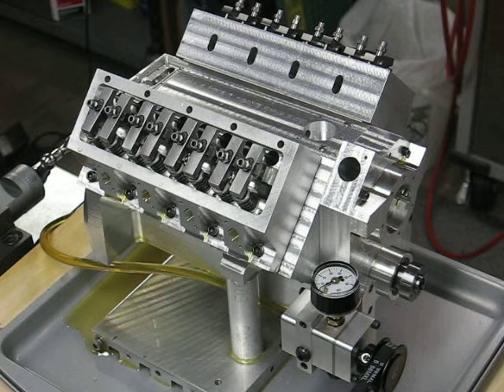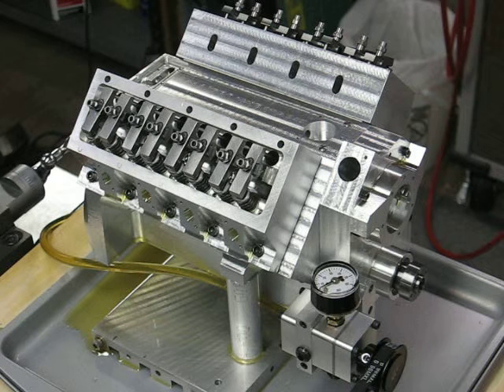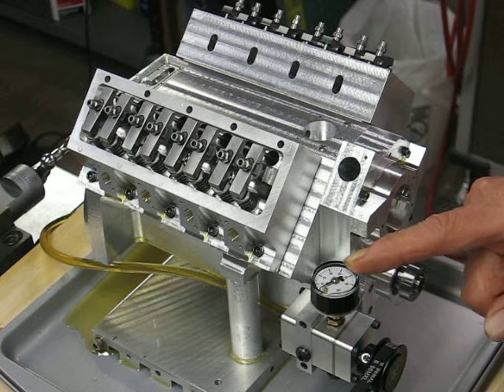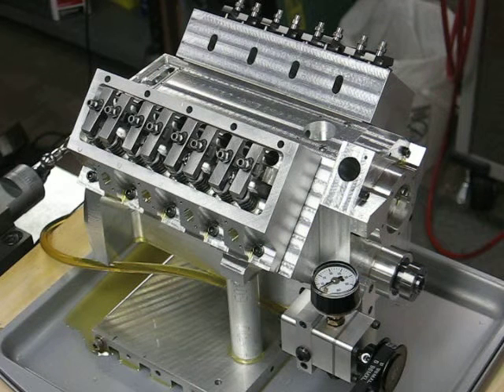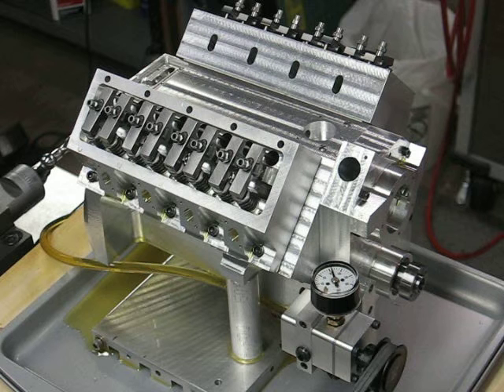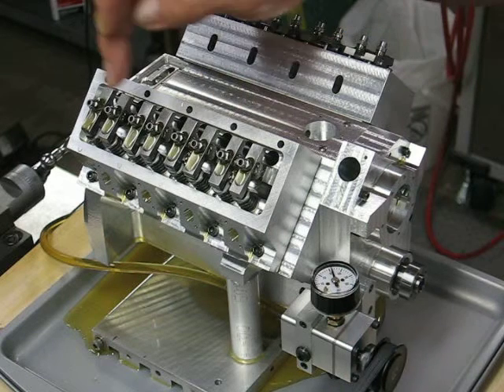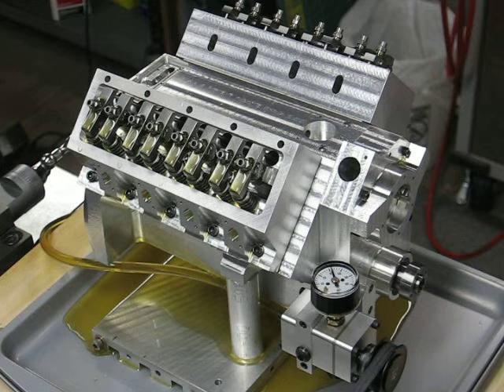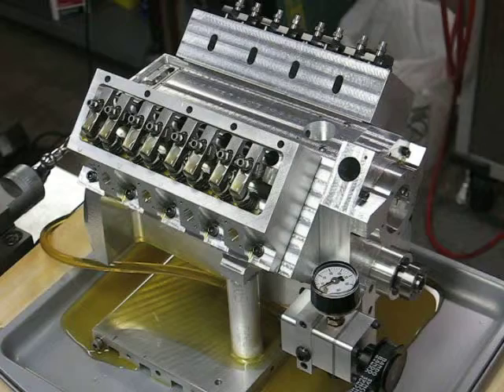Bakers V8 oil system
Valve train oil pressure system checkout using 0W-20 oil.